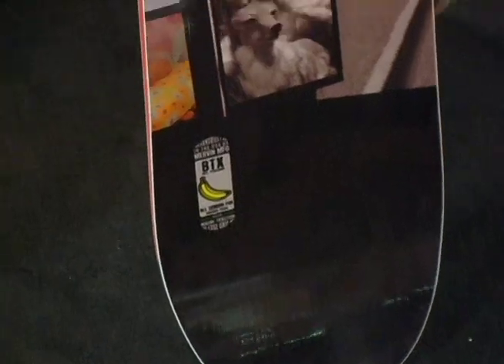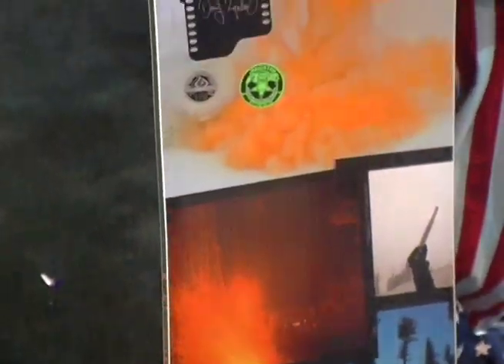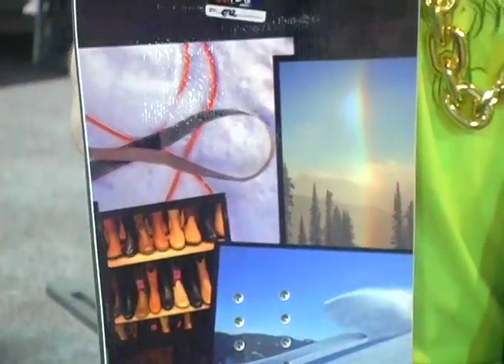Gnu Dirty Pillow Snowboard 2014 - Wiredsport One Hit